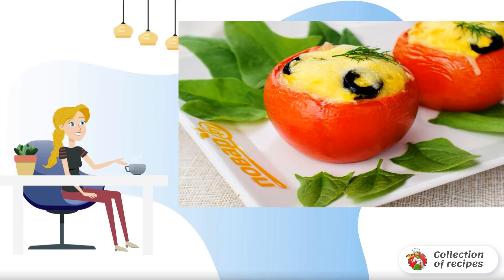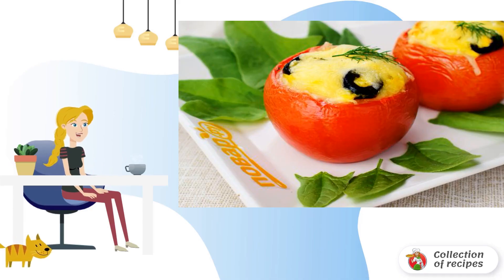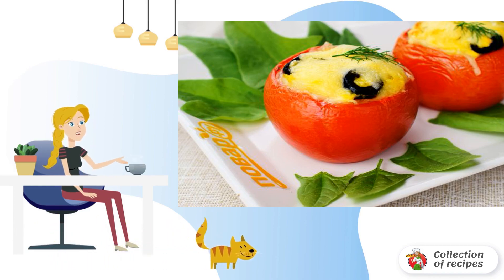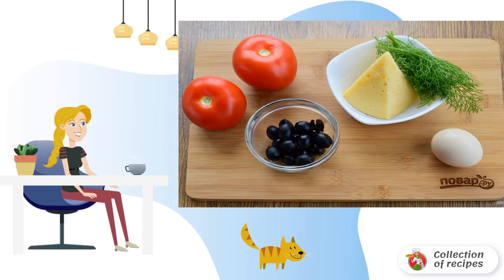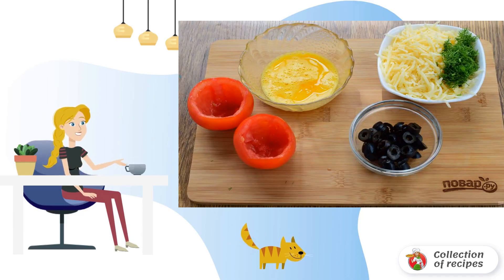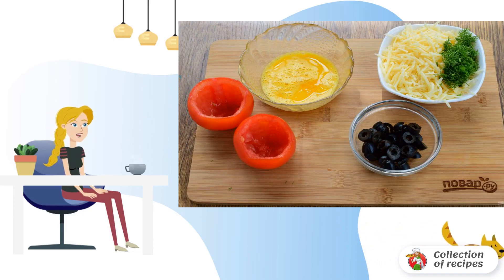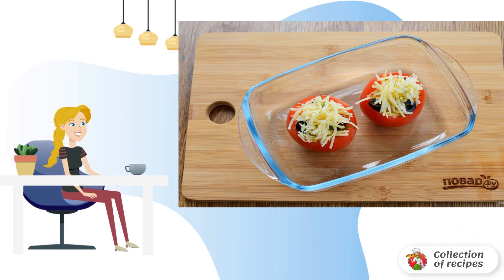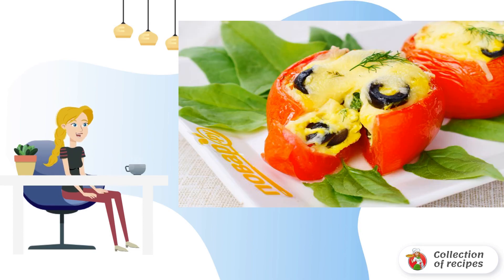Stuffed tomatoes. Home recipe step by step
Stuffed tomatoes are a great option for a hot snack, which I often cook for breakfast in the summer. They can also be served for a buffet table. For the filling, I take egg, cheese, olives and dill.

Ingredients:
Cheese - 70 Grams,
Olives - 10 Pieces,
Dill - 1 Beam,

Classic recipe, Classic recipe photo, Recipes for every day, Recipes at home quickly, Simple recipes, Delicious photo, Simple recipes with photos, Delicious recipe photo, How to cook a recipe at home,